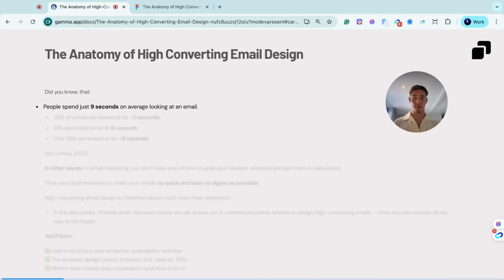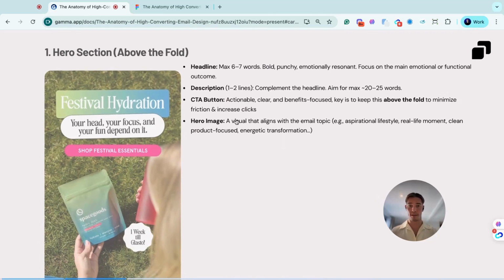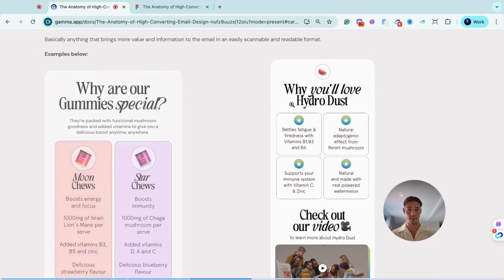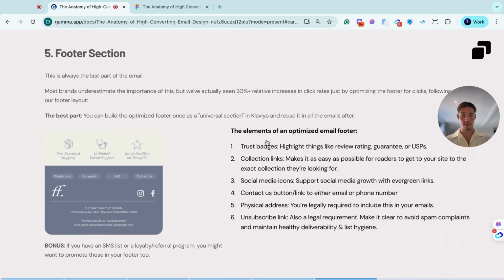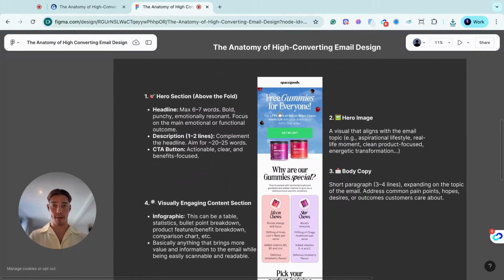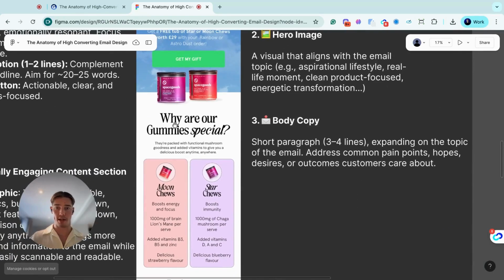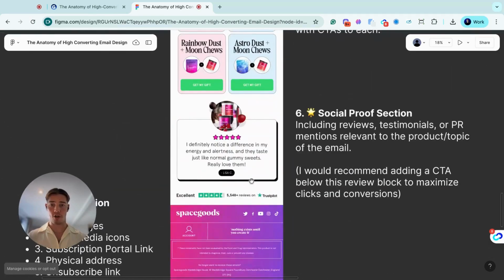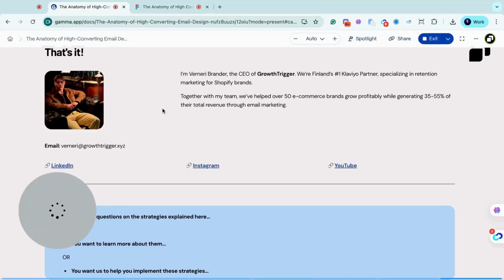The Anatomy of High Converting Email Design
Most ecom brands are losing clicks (and sales) because their emails just aren’t designed to convert.

In this tactical, no BS breakdown, I’ll show you the exact layout we use across 6–8 figure DTC brands to drive 20%+ more clicks and conversions while building brand recognizion — all without changing the copy.

You’ll learn:
✅ How to structure your emails for flow and scannability
✅ Where most brands lose conversions and how to fix it
✅ Small design tweaks that instantly lift performance

This isn’t theory — it’s based on real data from real campaigns that actually perform.

If you’re ready to stop guessing and start sending emails that convert, this one’s for you.